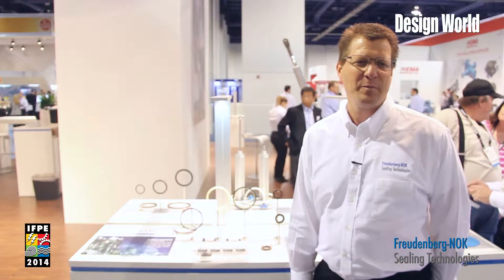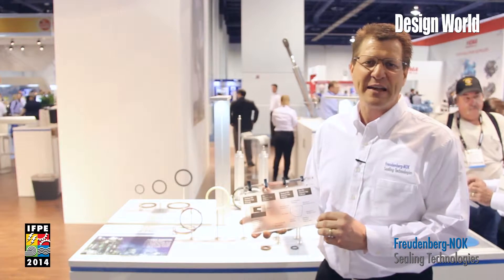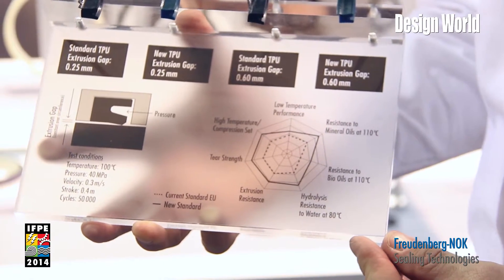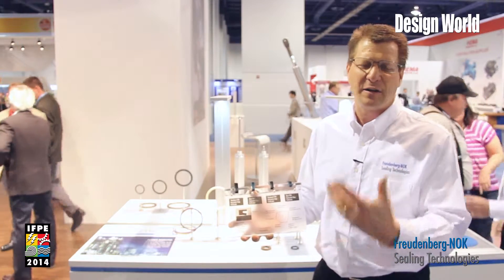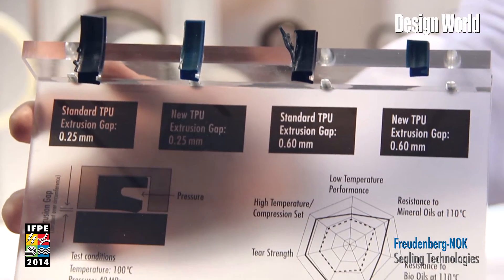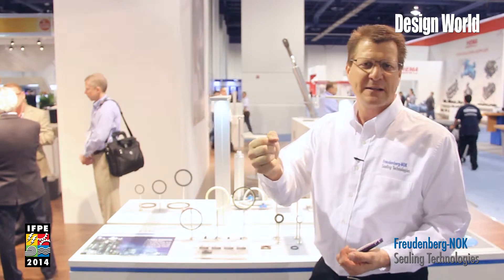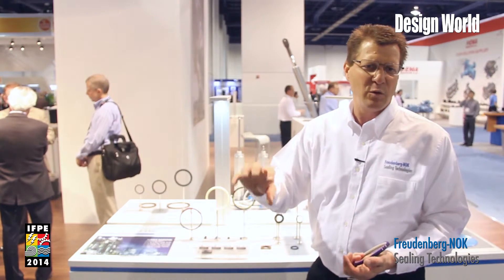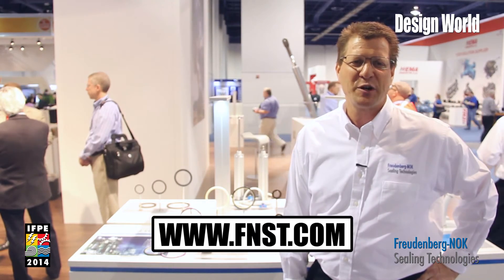Freudenberg-NOK - IFPE 2014 - Polyurethane and Seals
Freudenberg-NOK presents their new polyurethane material and rotary hydraulic seals at IFPE 2014 in Las Vegas.